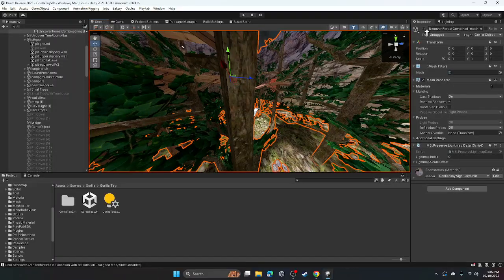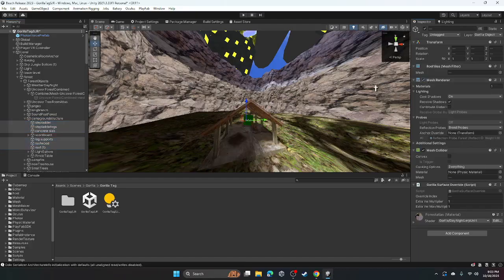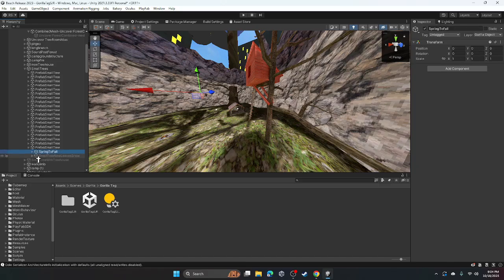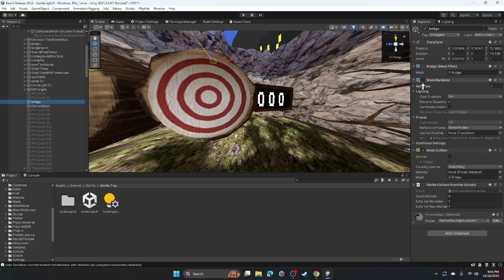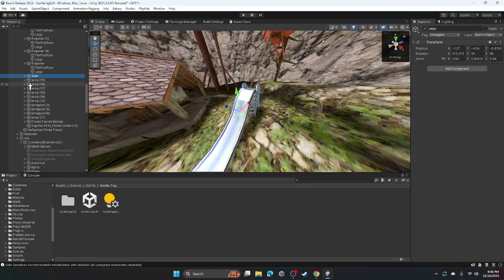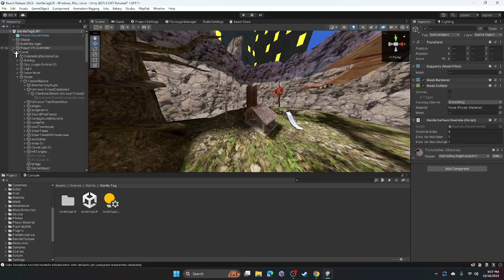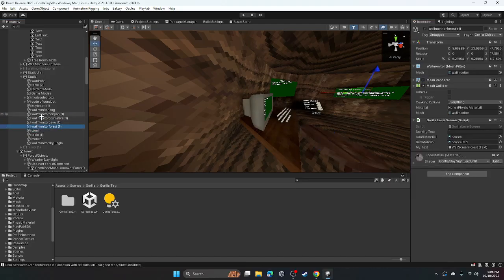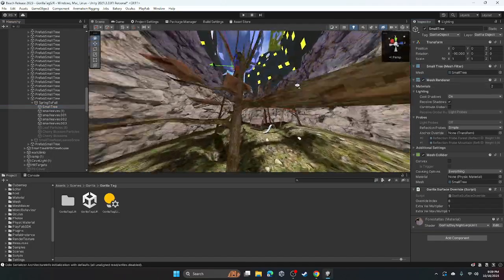How to UNMESH inside your Gorilla Tag Copy